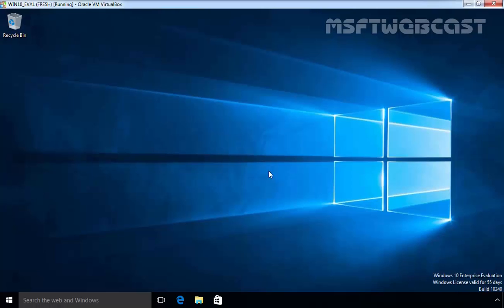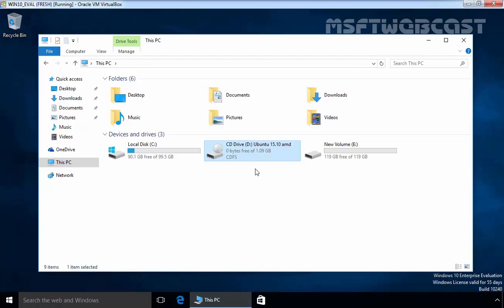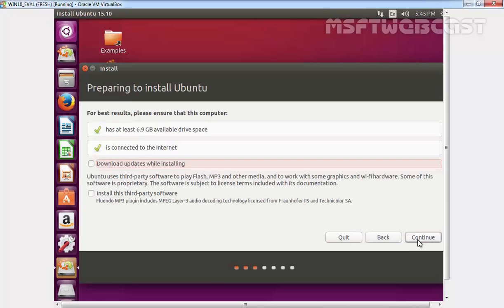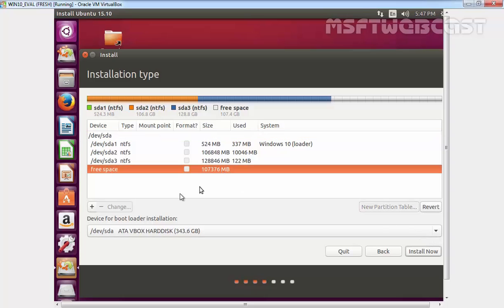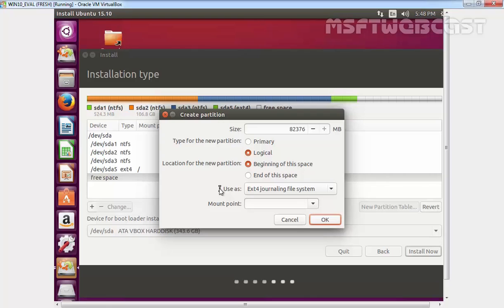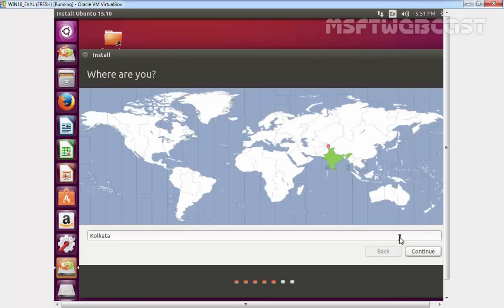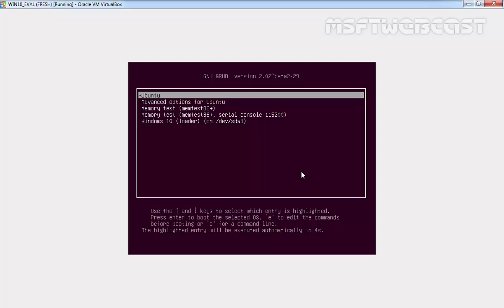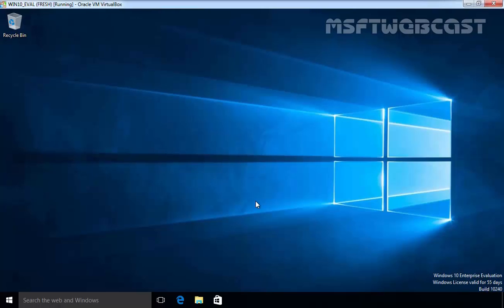How to Dual boot windows 10 and ubuntu 15.10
This video shows you how to dual boot Windows 10 with Ubuntu 15.10.